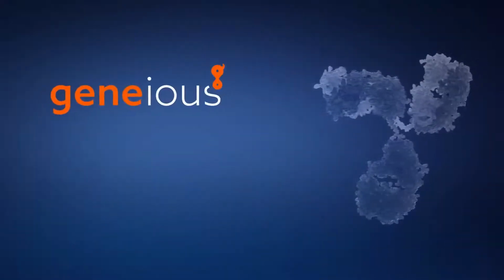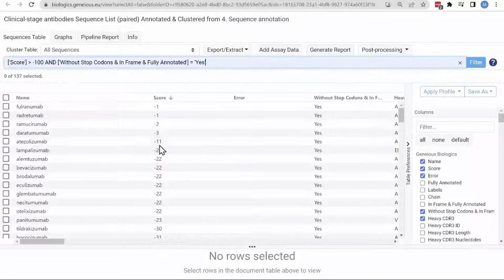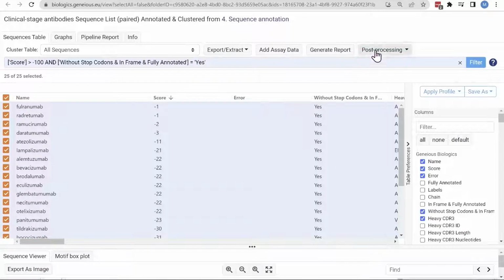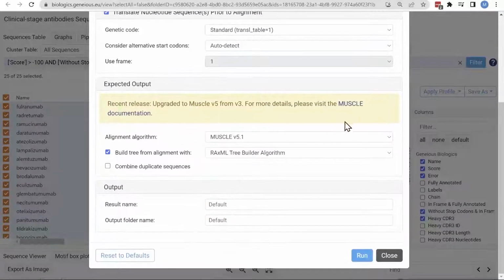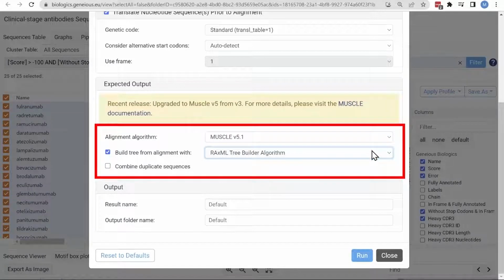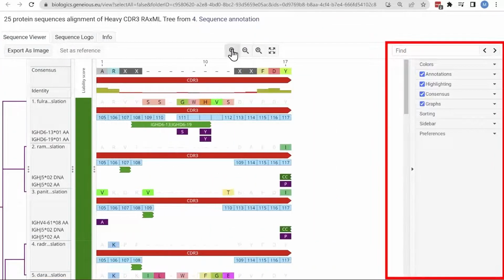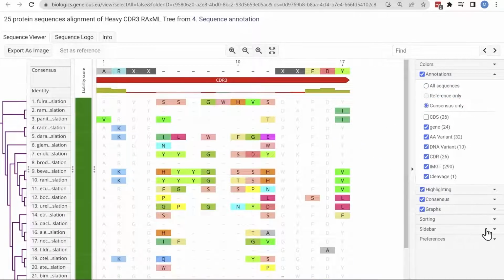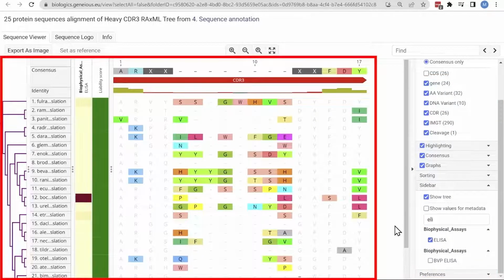How to Align Annotated Antibody Sequences in Geneious Biologics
Learn to align your annotated sequences in Geneious Biologics to quickly visualize how similar they are at specific regions.

Discover why Geneious Biologics is the industry’s leading cloud-based antibody discovery platform